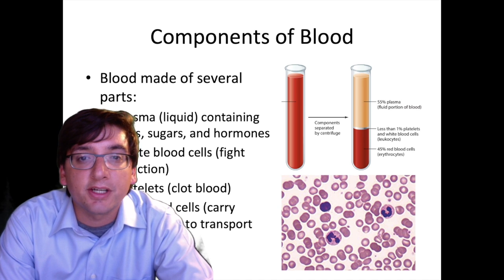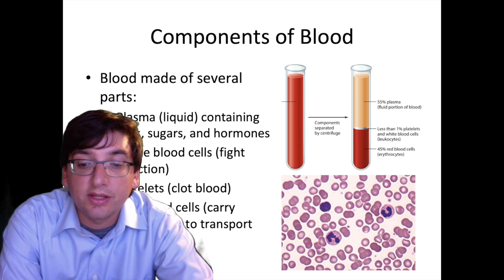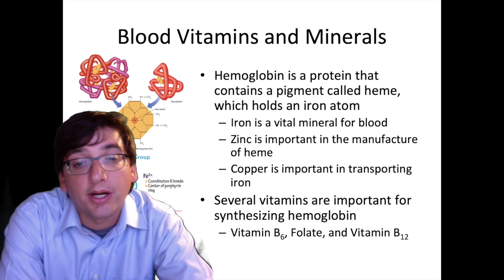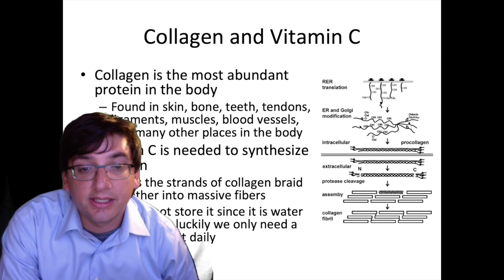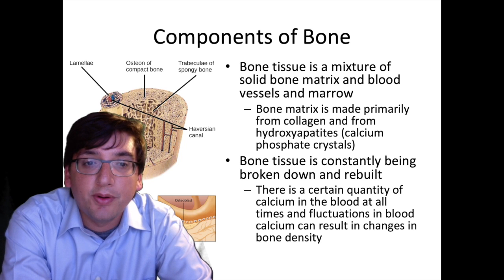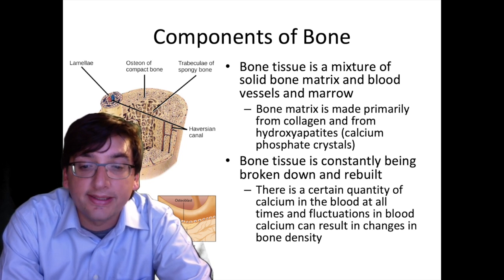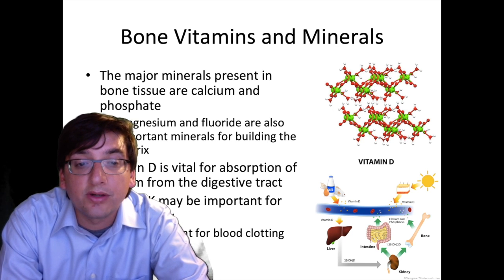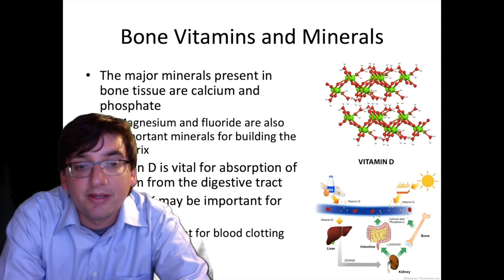BIOL1322 Chapter 9 Summary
Blood and bone tissues and the major vitamins and minerals important in the construction thereof!